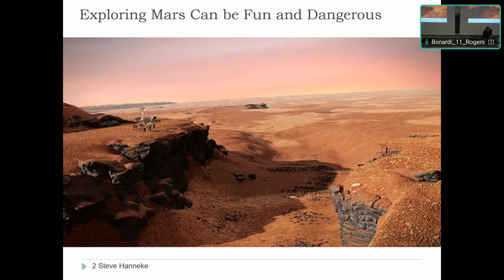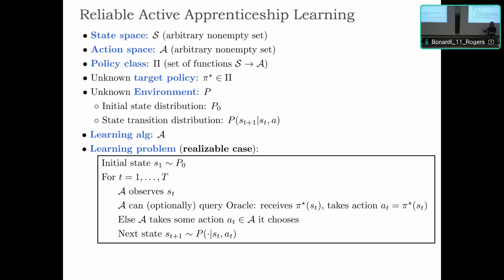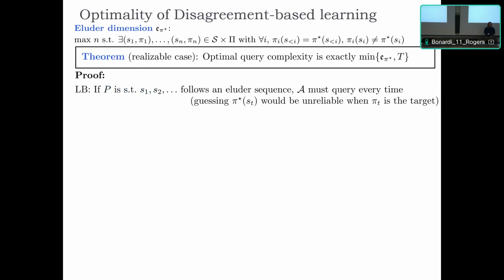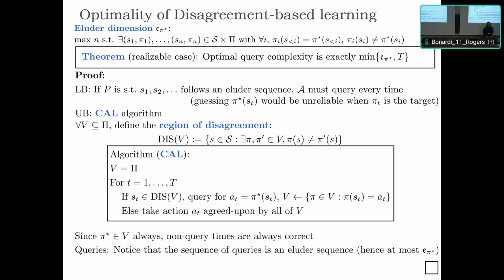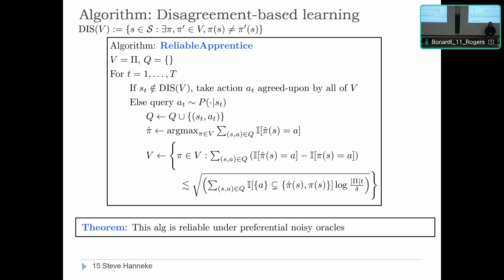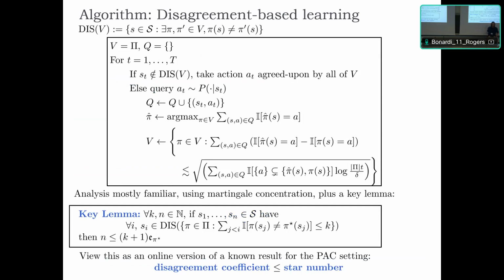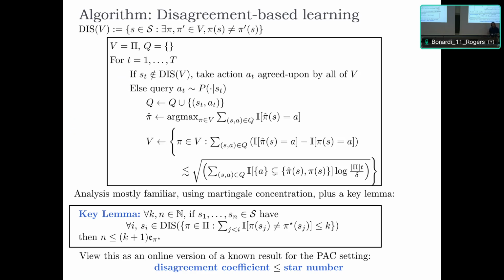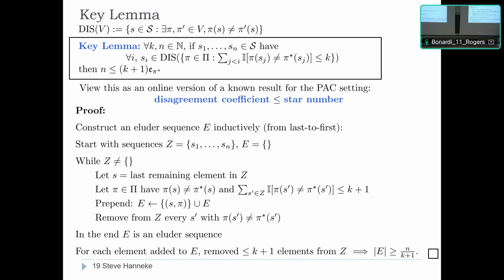[ALT 2025] Reliable Active Apprenticeship Learning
Reliable Active Apprenticeship Learning
Steve Hanneke (Purdue University), Liu Yang (Data Intelligence Division, China Unicom Digital Technology Co., Ltd.), Gongju Wang (Beijing Jiaotong University), Yulun Song (China Unicom Digital Technology Company)